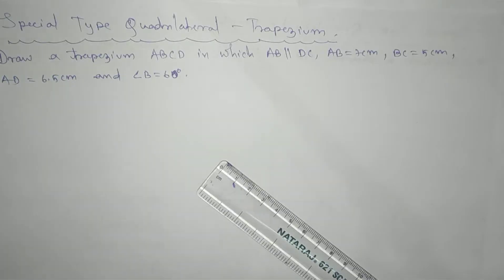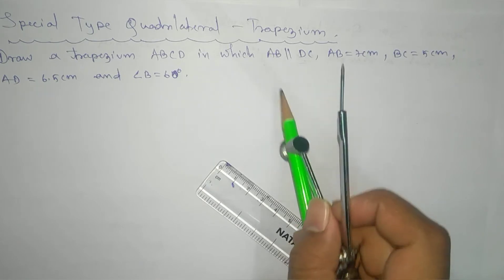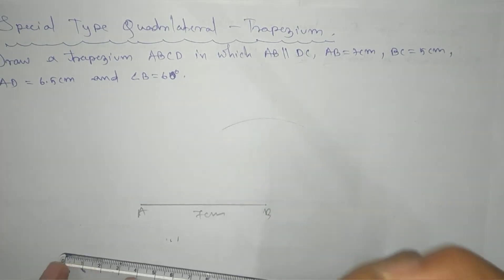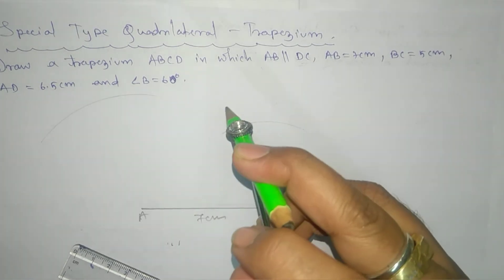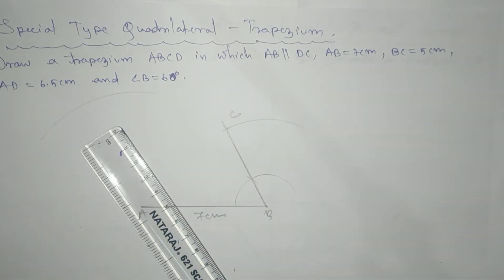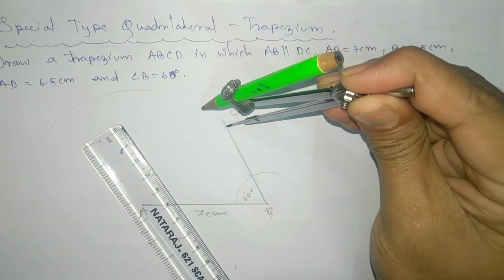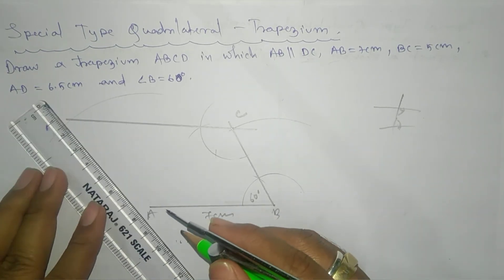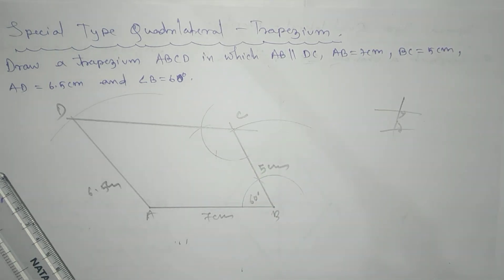Construct trapezium ABCD, AB parallel to CD,AB=7cm,BC=5cm,AD=6.5cm and angle B is 60°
Special type quadrilateral- trapezium